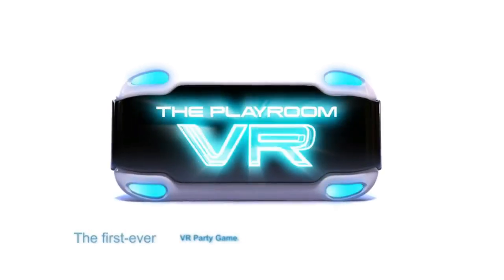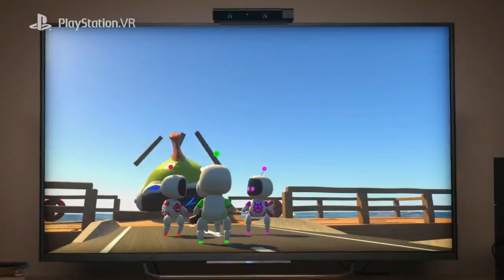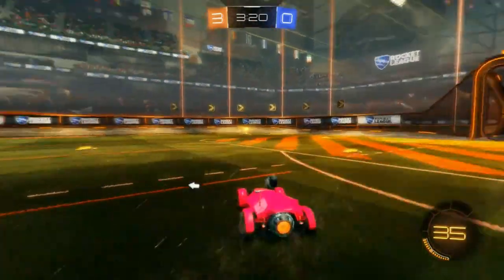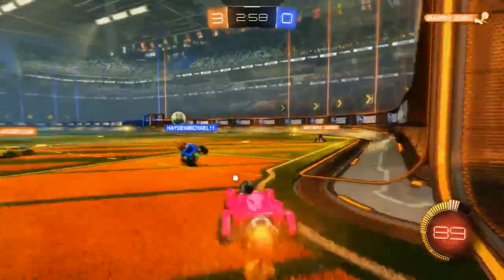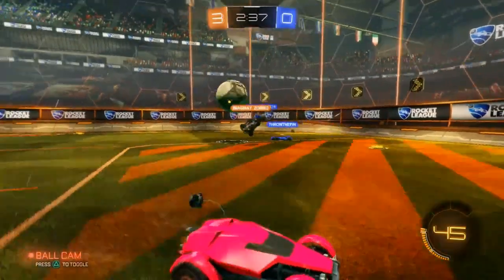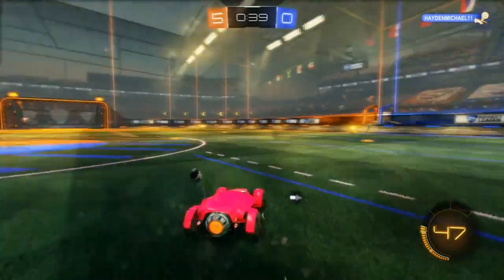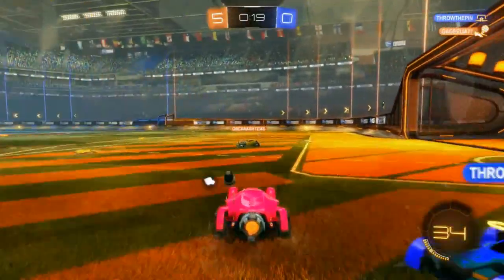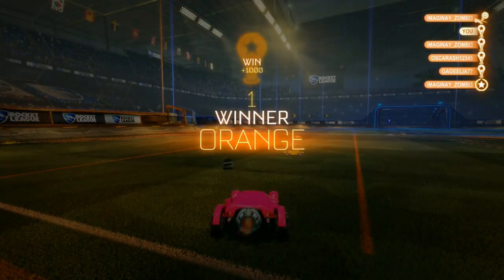PS VR Launch Bundle Pre Orders Start Tuesday Where to Buy Link and Details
PlayStation VR Launch Bundle Pre Orders Start Tuesday Where to Buy Link and Details on cost and what is included PlayStation News Daily with MonkeyFlop

Game On!!
Family Friendly